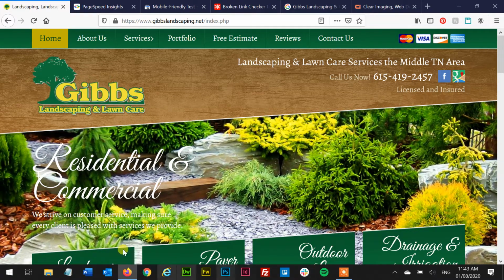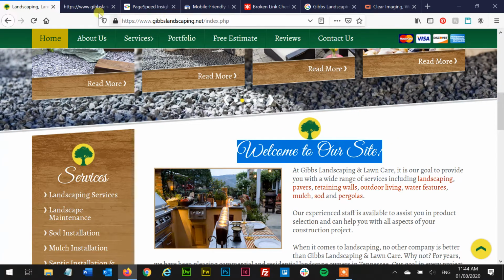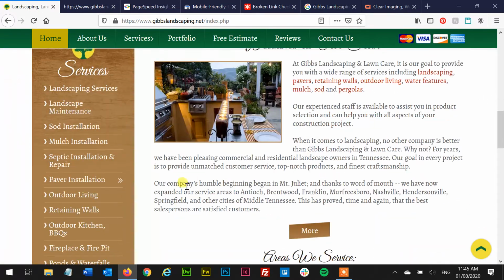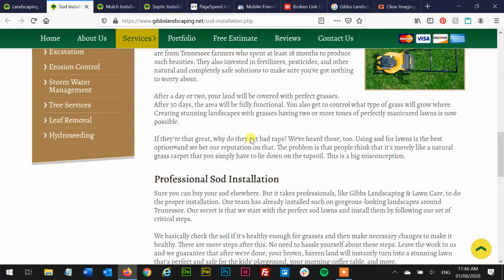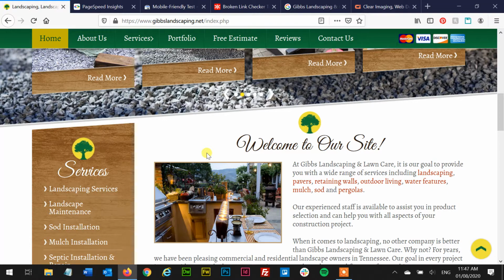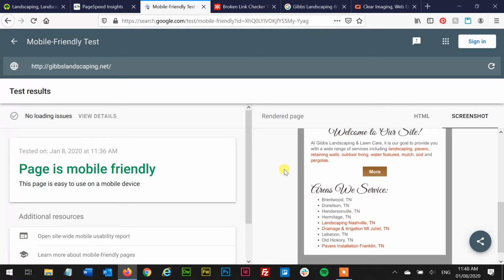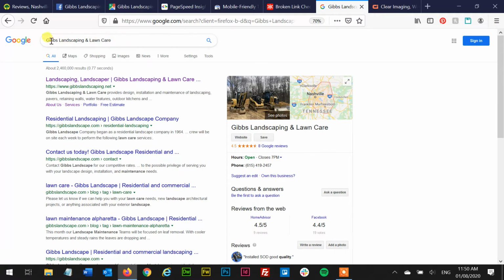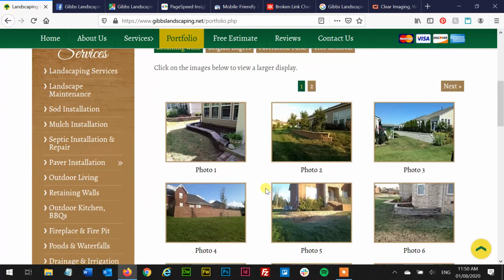SEO Audit of gibbslandscaping.net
10min SEO Audit of: gibbslandscaping.net